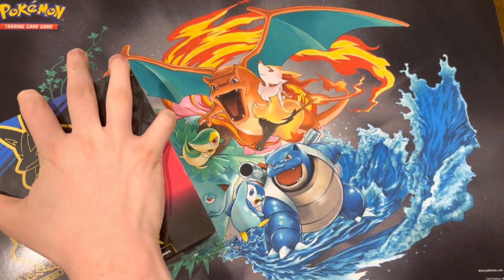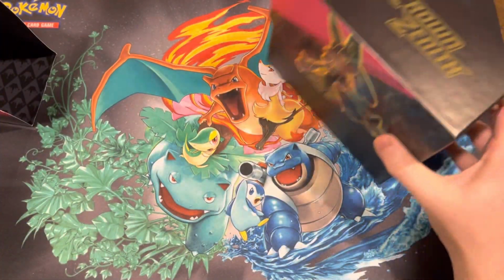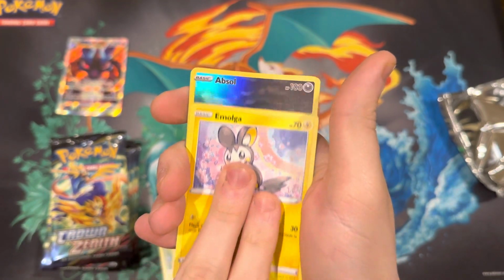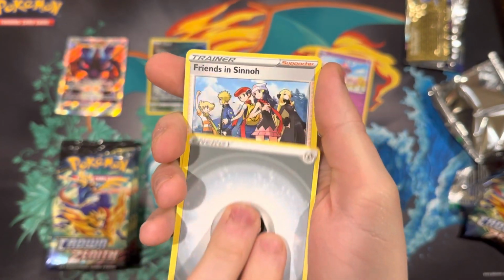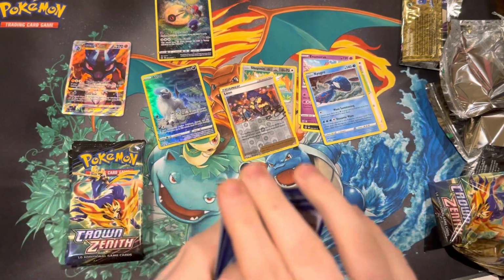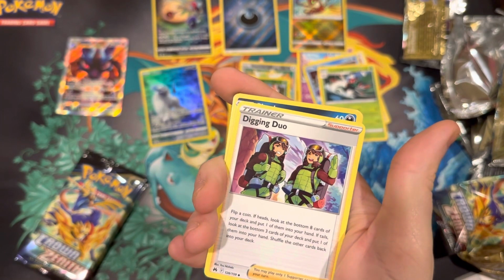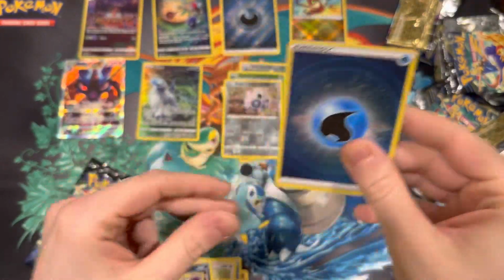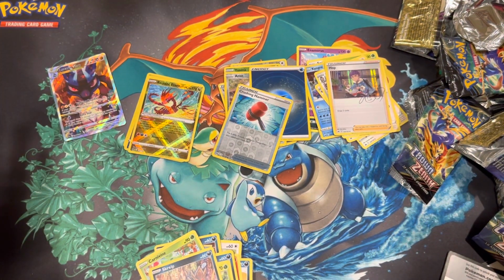Opening a Crown Zenith Elite Trainer Box!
Here I open a Crown Zenith Elite Trainer box. This is the final set in the sword and shield expansion. I will open more product as they release.